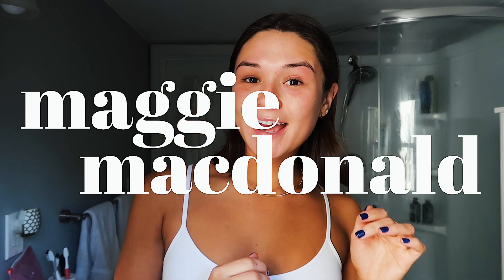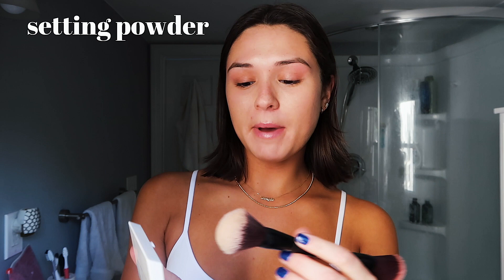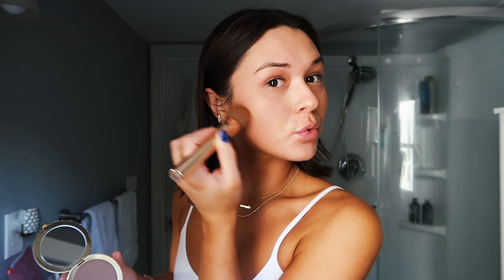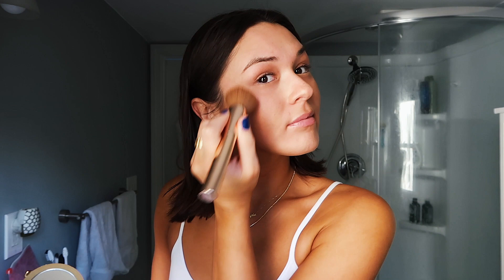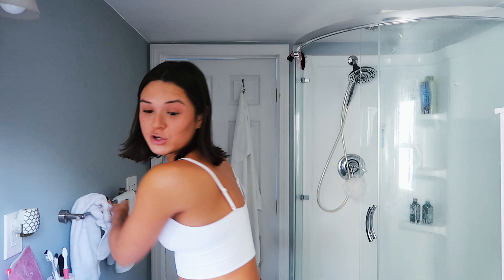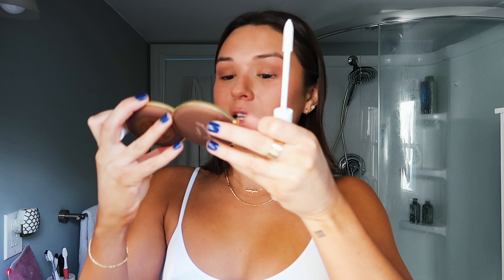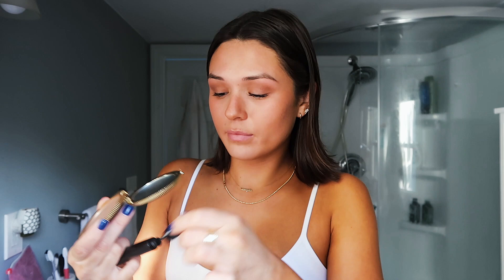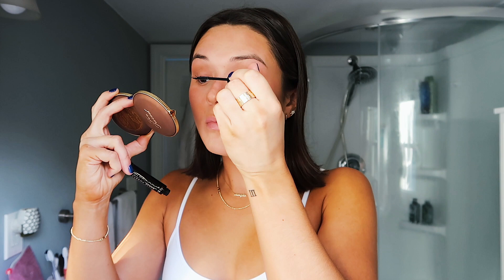Maggie MacDonald's 5-Minute Natural, Glowing Makeup Look | Beauty Secrets | Vogue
hiiiiii lil loves! i love watching the VOGUE beauty secrets videos so i thought it would be fun to create my own. hope you enjoy xx

Items Used:
Algenist Radiance Drops
Too Faced Hangover Primer
Glossier Skin Tint
Fenty Beauty Matchstick
Fenty Beauty Setting Powder
Too Faced Chocolate Bronzer
Glossier Cloud Paint
Too Faced Natural Eye Palette
Dior Lash Primer
L’Oreal Telescopic Mascara
Milk Makeup Highlight Stick
Vanilla Perfume
Laneige Lip Mask

I love you baby angels 😇
xo maggie